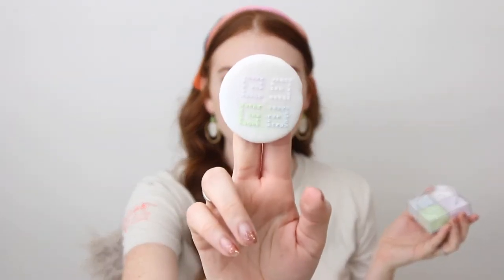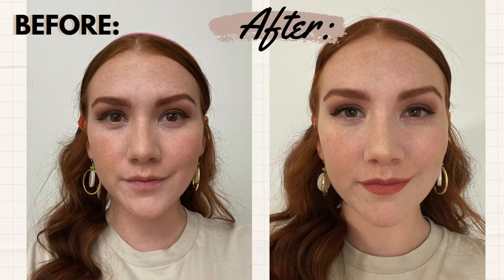HIT OR MISS? PRODUCT REVIEW GIVENCHY PRISME LIBRE LOOSE POWDER | is it worth it? | Hailee Jhaveri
In this video I share my product review letting you know whether or not the Givenchy Prisme Libre Loose Powder is a hit or miss! Want to know if it’s worth it? Check it out for yourself, I’ve linked where you can purchase them below!

There are six available shades:
1 Original Mousseline Pastel - for fair skin tones
2 Satin Blanc - for fair to light skin tones
3 Voile Rosé - for light skin tones
4 Mousseline Acidulée - for medium skin tones
5 Popeline Mimosa - for medium to deep skin tones
6 Flanelle Epicée - for deep skin tones

What is the Givenchy Prisme Libre Powder?
A setting and finishing loose powder designed to mattify, blur, and illuminate the complexion for a perfected makeup result.

Highlighted Ingredients:
- Vitamin E: Antioxidant protection to resist caking or settling into fine lines.

Each shade of Prisme Libre combines four unique colors—two for color correction and two for radiance. They work together upon application to address the needs of your individual skin tone, ranging from Fair to Deep. The result is a more even complexion with a transparent, second-skin finish.

Prisme Libre locks in makeup with a sheer, matte finish that feels natural and weightless on the skin. The soft, ultra-refined powder instantly blurs imperfections, reducing the appearance of pores and minimizing texture in the complexion.

I received this product in the shade 1 - Mousseline Pastel complimentary from Influenster for testing purposes.

Let me know if you have any questions about Influenster and how the program works, or the Givenchy Prisme Libre Loose Powder!